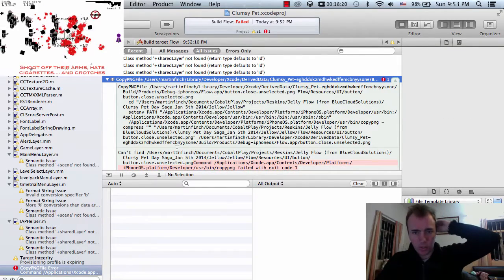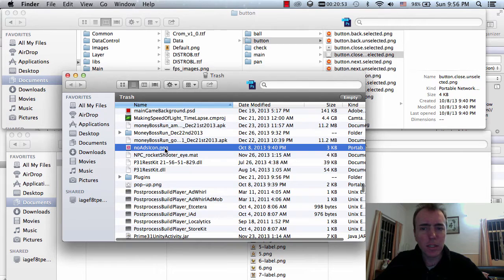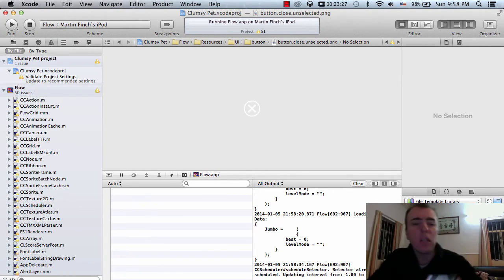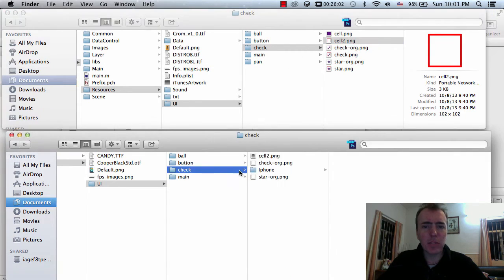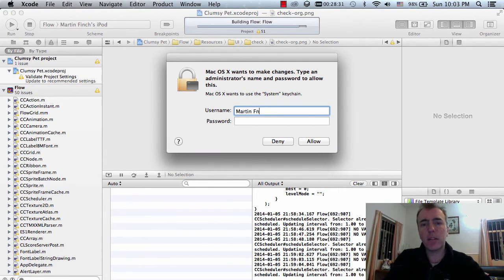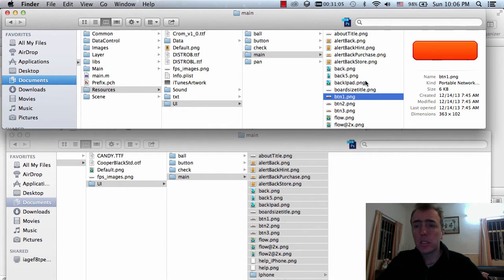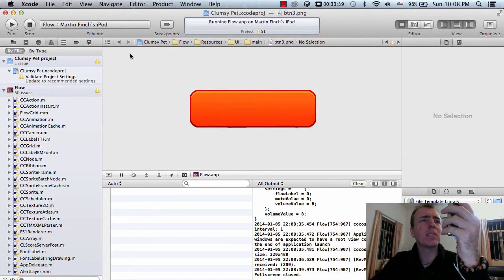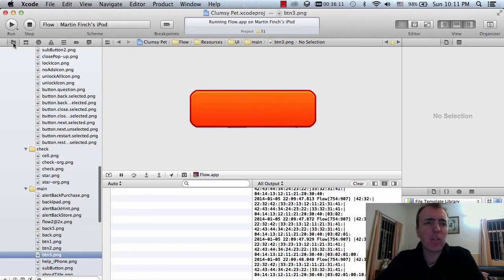Part 10 - Publish a re skin game on iPhone app store in 12 hours - Adding art work and final build